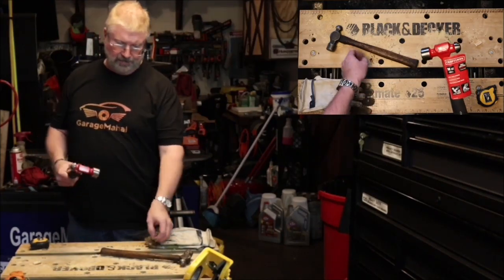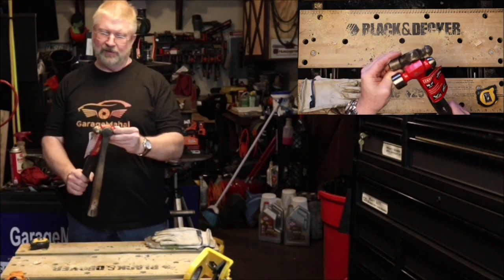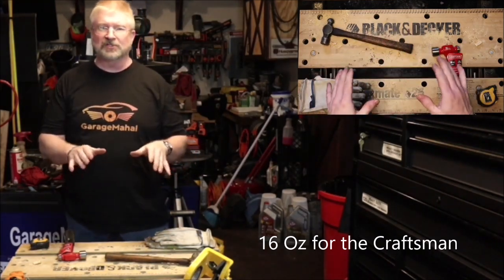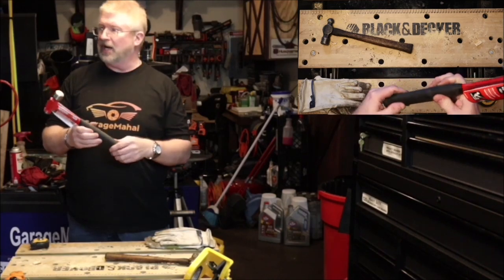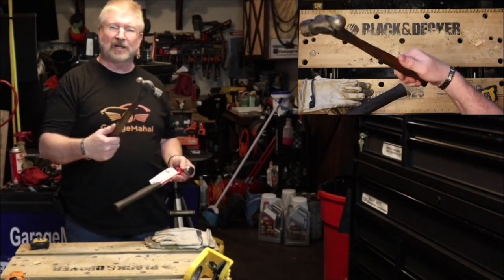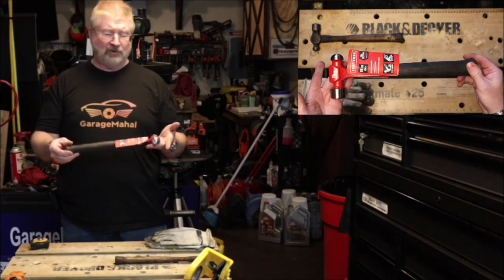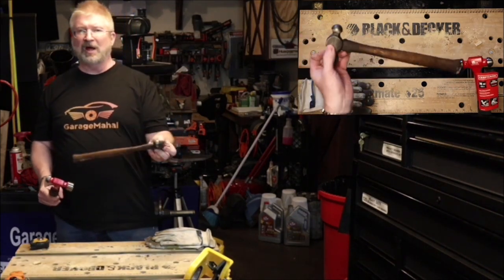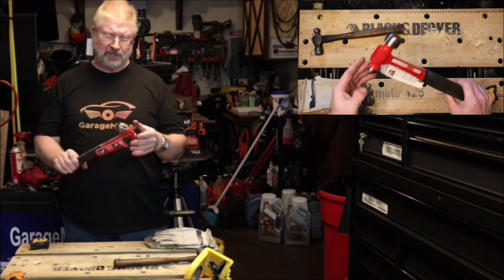CRAFTSMAN Ball Peen Hammer 16-oz Rounded Face Steel Head Steel Rubber (CMHT54179)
CRAFTSMAN Ball Peen Hammer 16-oz
Black & Decker Workmate 425